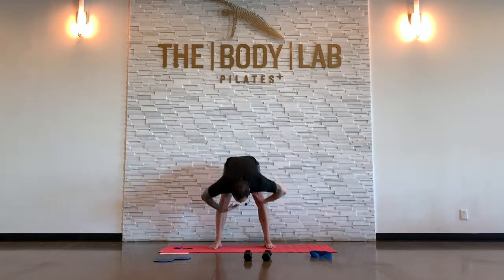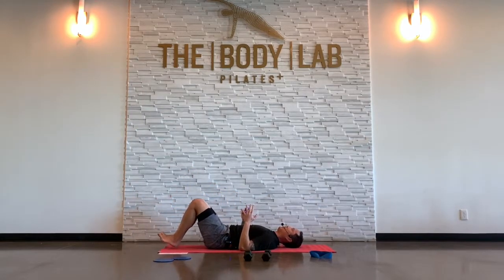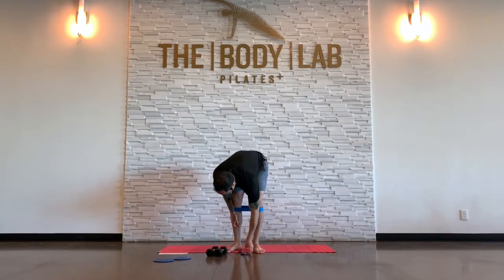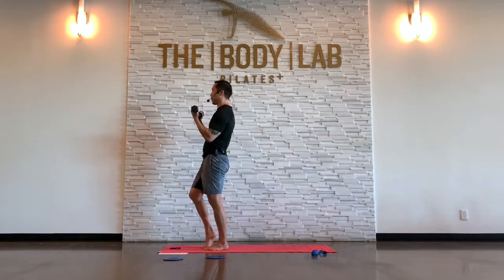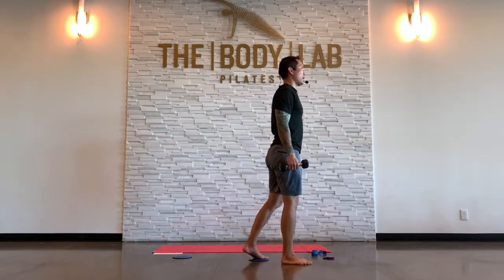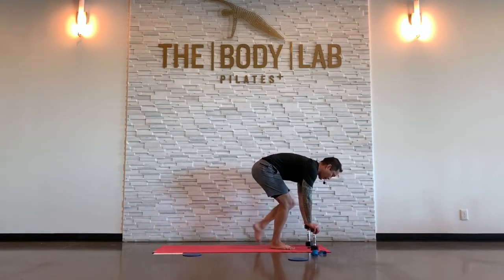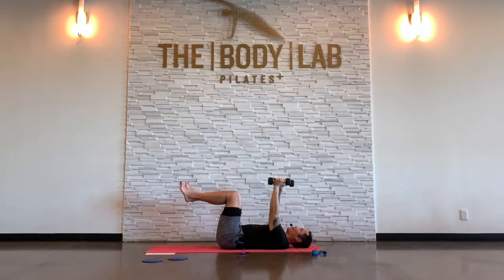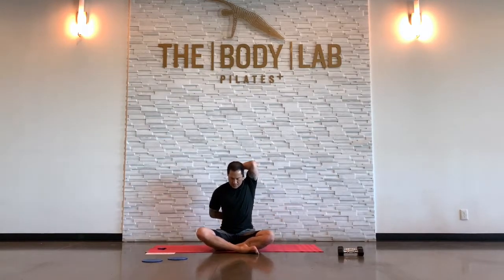The Body Lab at Home with Adam - FIT MIX 5/30/2020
All body strength builder with lead instructor Adam Maielua.

Equipment: (optional)
yoga/fitness mat
dumbbells
slider discs
mini band